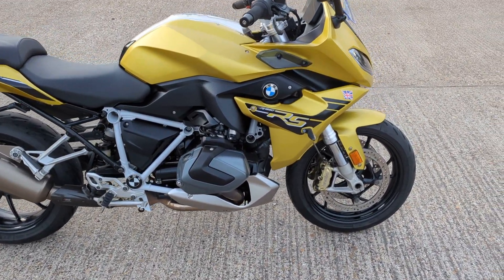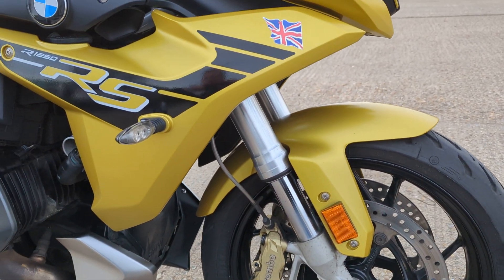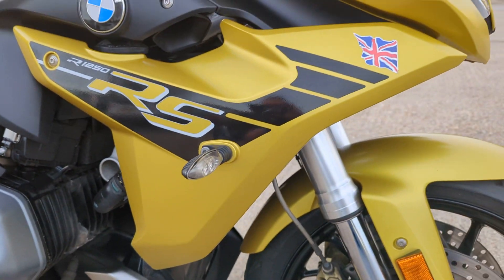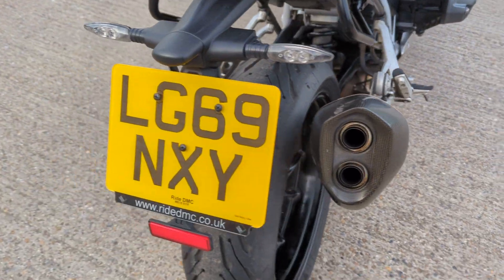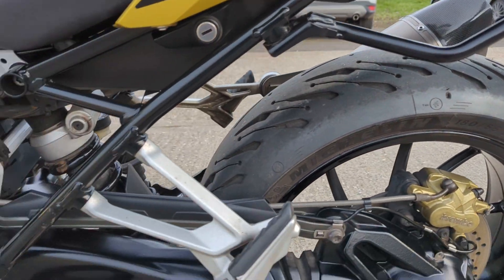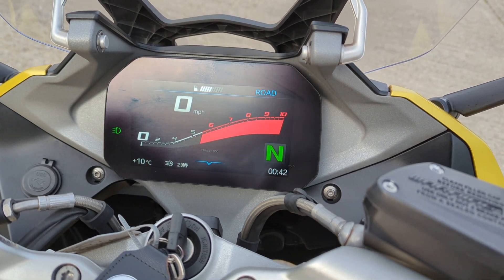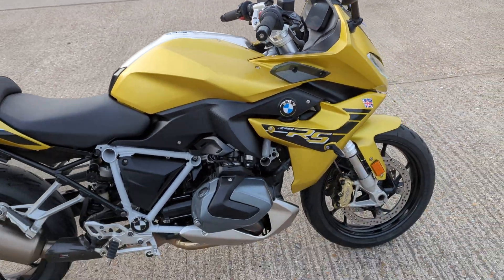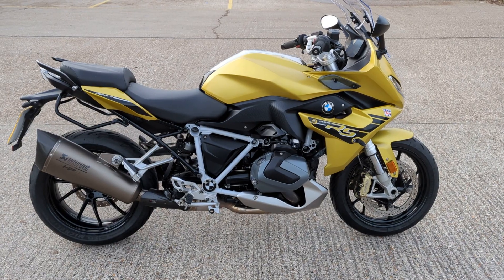BMW R1250RS SPORT. 2019. FSH. 18K MILES. TRACKER FITTED. 1 OWNER. £8750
- Akrapovic exhaust.
- Pannier racks.
- Heated grips.
- Dynamic pro riding modes.
- ABS Pro.
- Datatool tracker.
- TFT screen.
- Daytime riding lights.
- Up to date BMW service history.
- 1 owner from new.
- This is a great value RS sport, the bike has been well maintained with the valves service done at 12k and another BMW service late last year so all up to date. -
- Viewing by appointment at our new showroom in Maidstone ME15 9YR -
- Detailed video on our website -
- Finance arranged via our website or by phone, from 8.9% apr -
- Finance eligibility checker on our website -
- Delivery available from £200 -
- 3 month warranty -
- Extended warranty available from £250, see below -
- WARRANTY: For any warranty work under the free 3 month warranty the bike must be returned to us and collected at your cost.
- The 1 and 2 year warranty is with WMS who are one of the UKs leading vehicle warranty providers. This will allow any warranty work to be carried out locally to you and it also includes UK vehicle recovery -
- 1 year warranty with a £1000 limit per claim £250. (For bikes under 8 years old at time of purchase this can be extended to £2000 per claim for an extra £50) -
 - 2 year warranty is available on bikes under 8 years old at time of purchase, £300 for £1000 limit per claim or £350 for £2000 limit per claim -
- OPTIONAL EXTRAS WE CAN FIT -
- TrackIt247 Unmonitored Tracker Fitted: £125 -
- BikeTrac Monitored Tracker Fitted: £339 or £39 Per Month (£52 Deposit) -
- We are based on the Parkwood Industrial Estate in Maidstone -
- We now also sell THE COOLEST and lightest electric bicycles in the UK from only £999 -